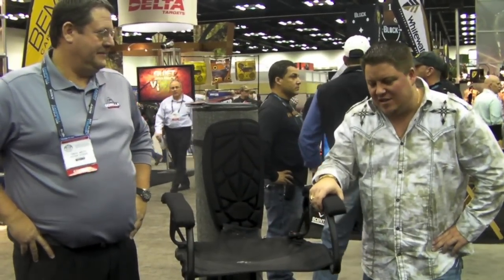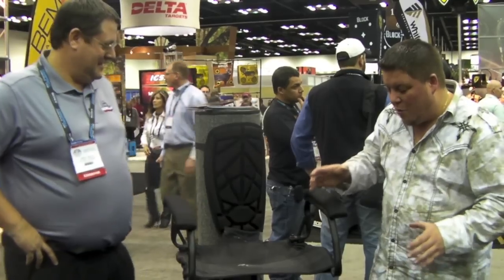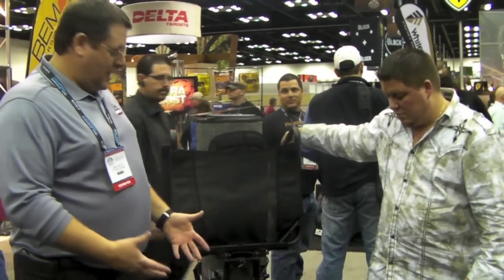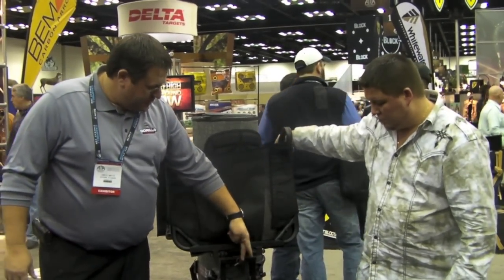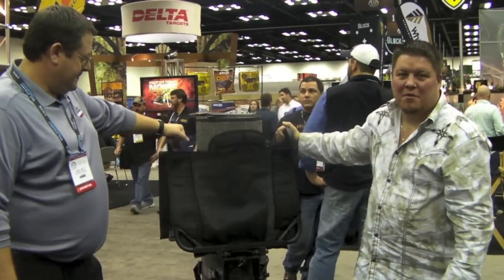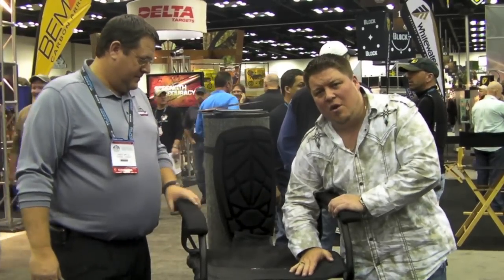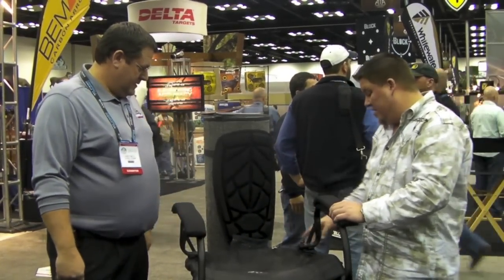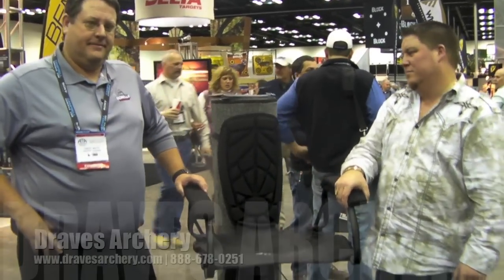Gorilla Treestands 2011 Lounge Hang On Treestand